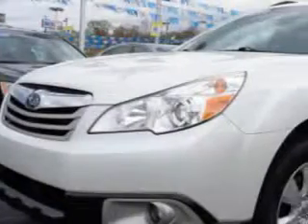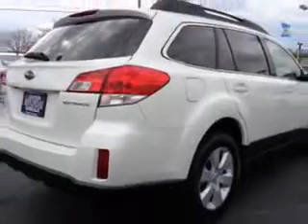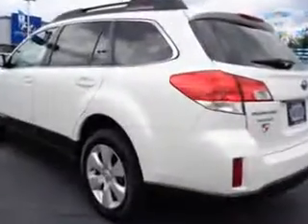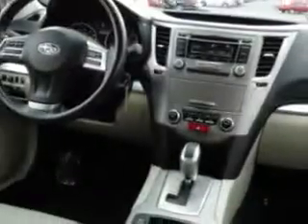2012 Subaru Outback Grayson Hyundai Knoxville, TN 37923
Subaru Outback You will love this Satin White Pearl Subaru Outback 4 Dr Wagon AWD, equipped with a 4 Cylinder engine and a cvt transmission. Enjoy an impressive 29 miles to the gallon on this great car with features like Remote Power Door Locks, Alloy Wheels, Power Sunroof, Privacy Glass, Fuel Data Display, 4 Wheel Drive, Power Driver's Seat, Rear Spoiler, Multifunction Display, Tire Pressure Monitoring System, Ambient Light Package, on steering wheel audio and cruise controls, and much more. Enjoy the drive and have peace of mind in this Subaru Outback. See us at Grayson Hyundai today!
MILES: 66,669
VIN:4S4BRCGC9C3276269

Grayson Hyundai
8729 Kingston Pike
Knoxville, Tennessee 37923